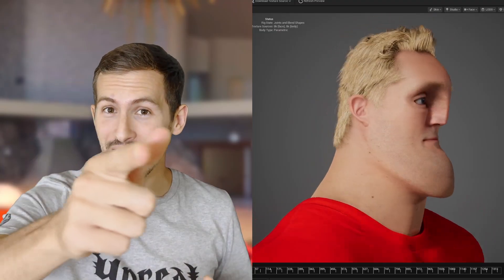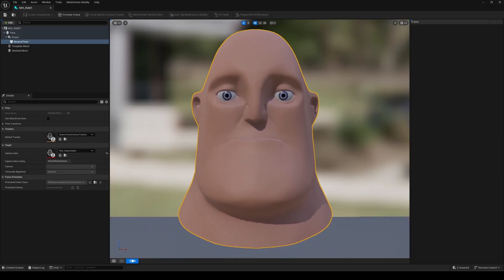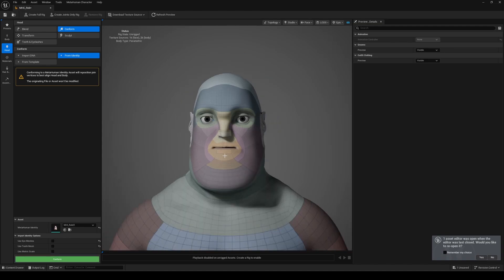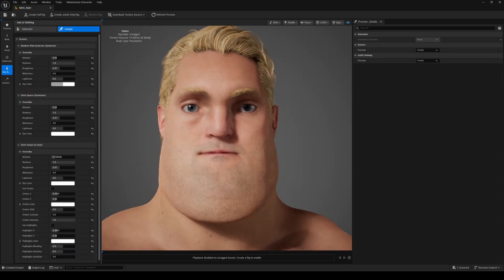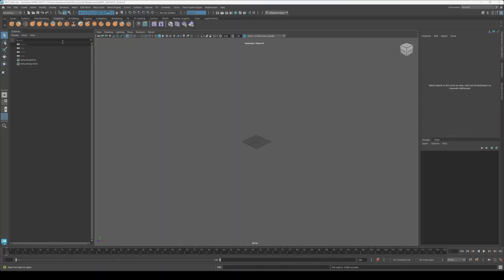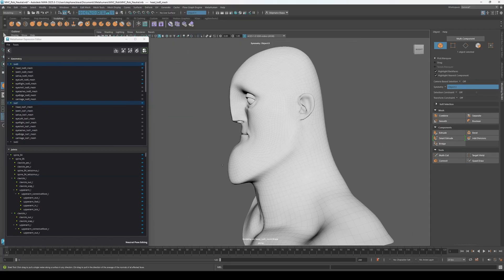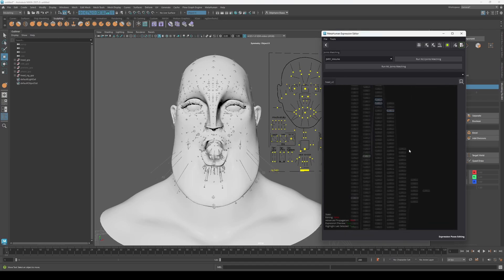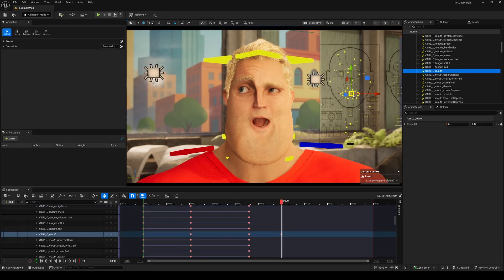Stylize METAHUMAN with MAYA Plugin | Unreal Engine 5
😃 How to take your Metahuman editing to the next level with the new Maya DNA plugin. From assembling your character to tweaking Neutral Poses, Skin Weights, and Expression Poses, you’ll learn how to sculpt, refine, and save custom DNA files to bring your Metahumans to life like never before.

00:00 Intro
00:18 Context and Initial workflow
01:00 Metahuman Identity
02:35 Metahuman Creator
06:55 Maya Plugin for Customization
11:48 Apply Modification
12:20 Outro